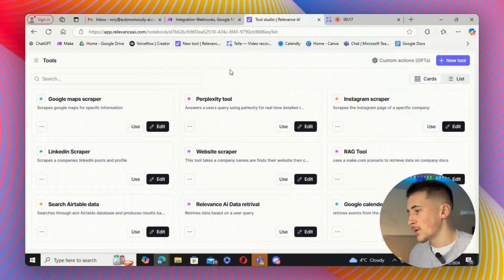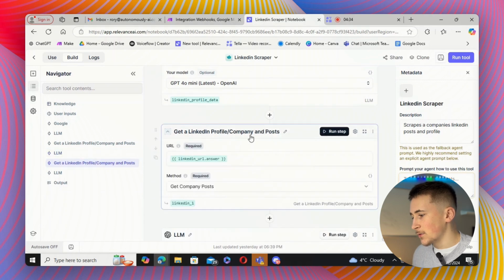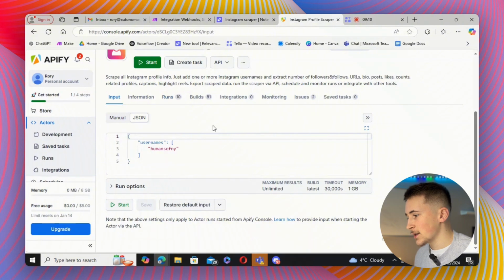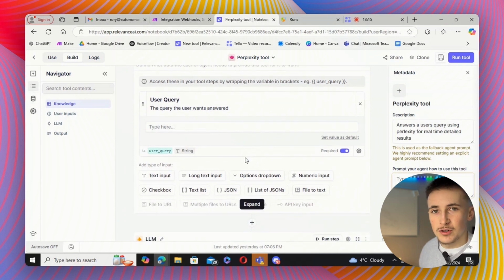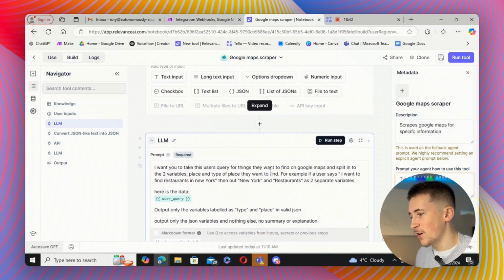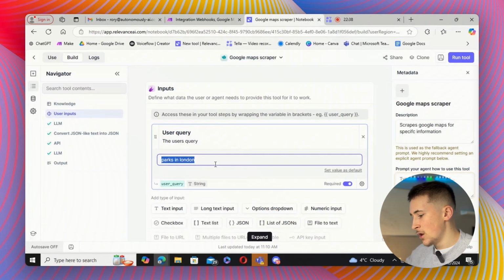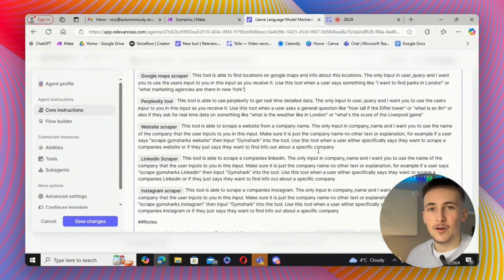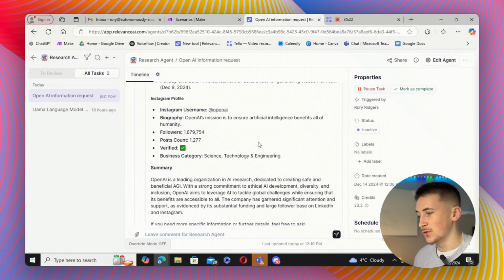This Ai Agent researches Leads, Competitors and anything else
In this video I go over how to make an Ai Agent that can research virtually anything, from new leads to weather updates and restaurants near you. This super powerful agent lets you instantly retrieve all sorts of information that would takes ages of searching google manually to find. The Gent is equipped with an Instagram scraper, website scraper, linkedin scraper, Google maps scraper and perplexity.

Timestamps
00:00 Intro
00:42 Tool #1
03:08 Tool #2
05:23 Tool #3
09:46 Tool #4
12:07 Tool #5
17:29 Agent set-up
20:35 Testing
23:07 Outro